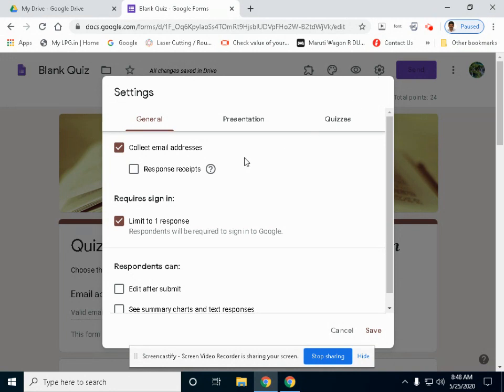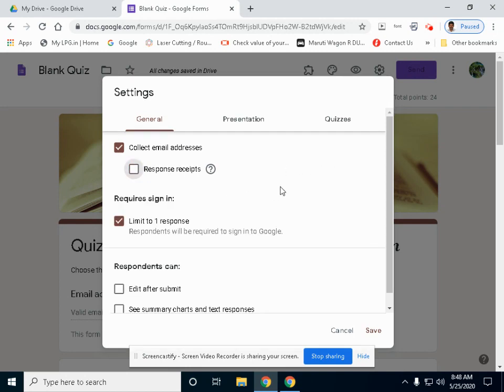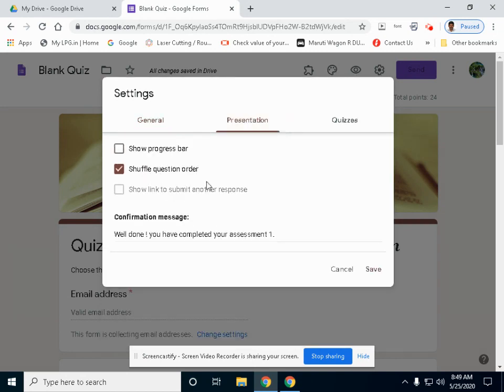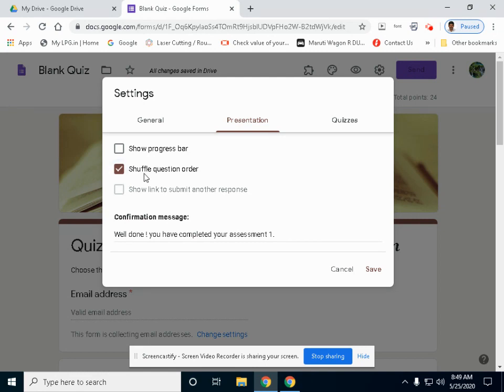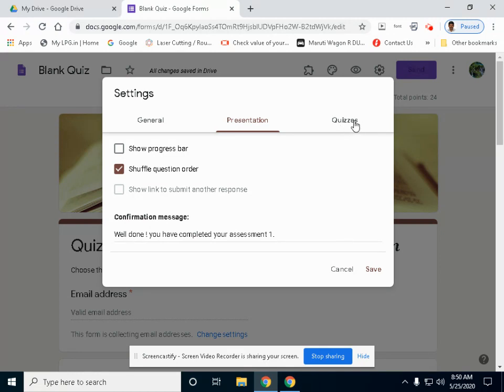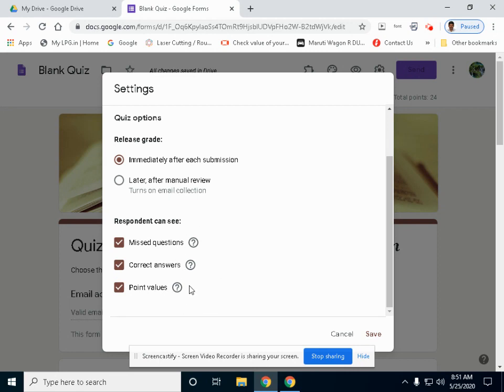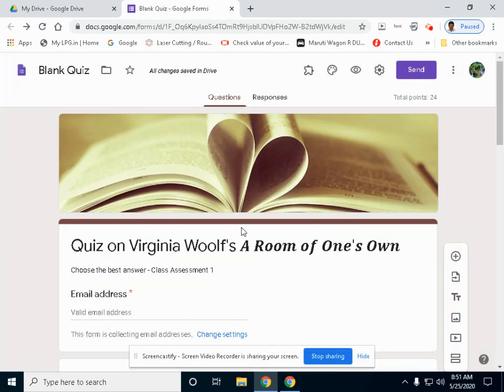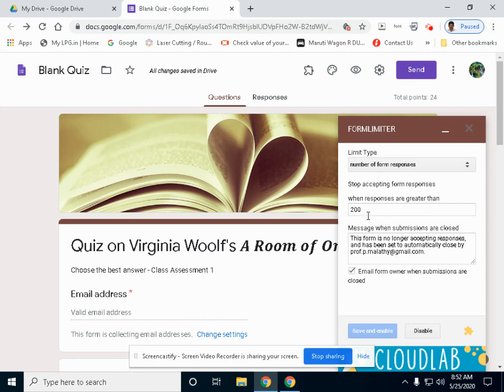Google forms lesson 3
This video is the 3rd portion of the lesson on Creating Google Quiz.